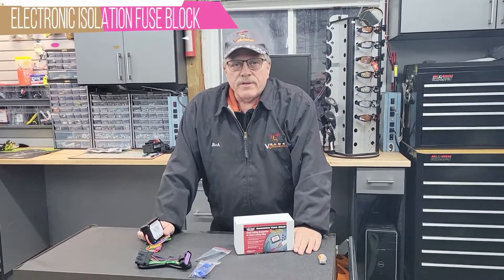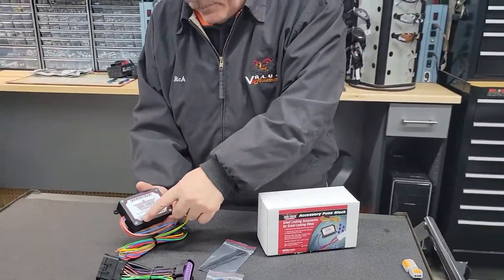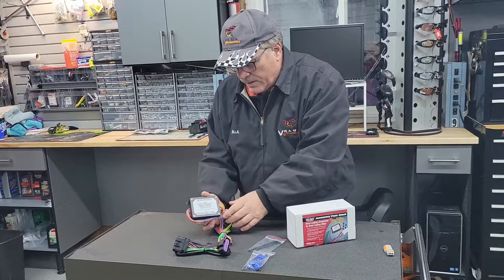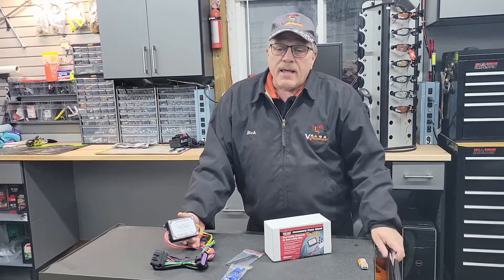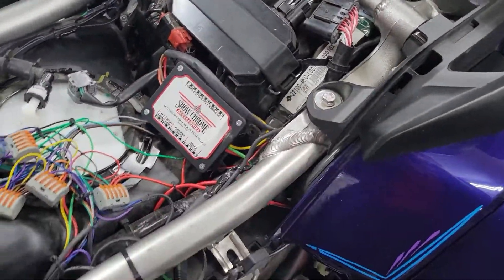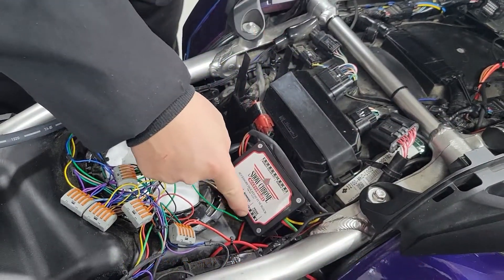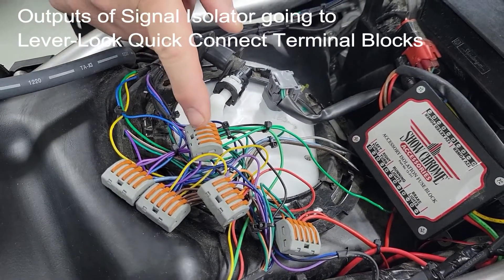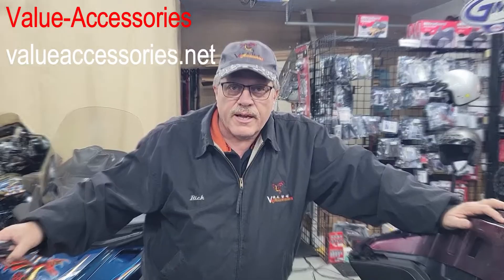Motorcycle Electronic Isolation Fuse Block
How to install and uses.